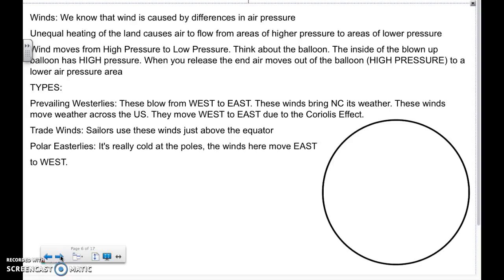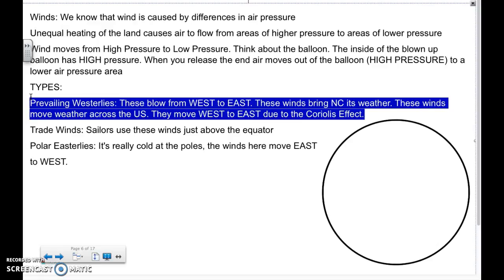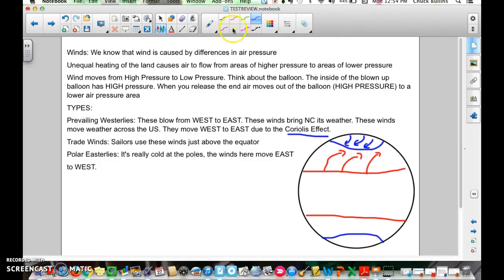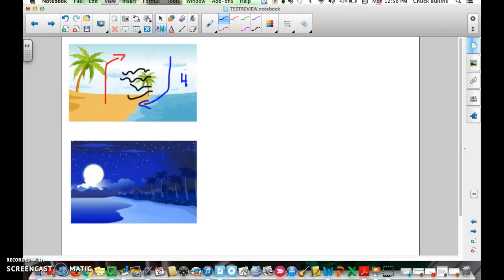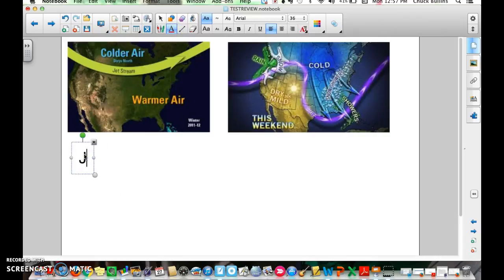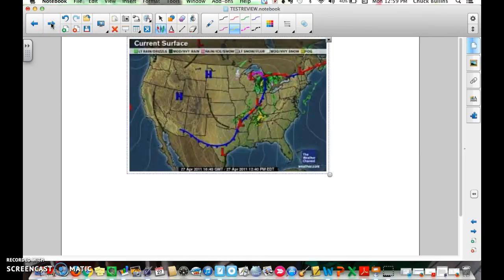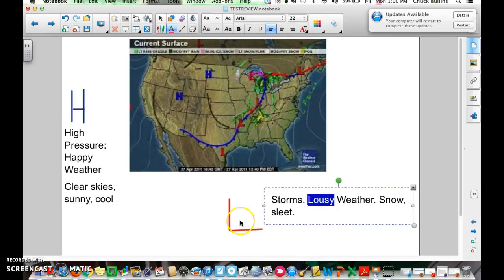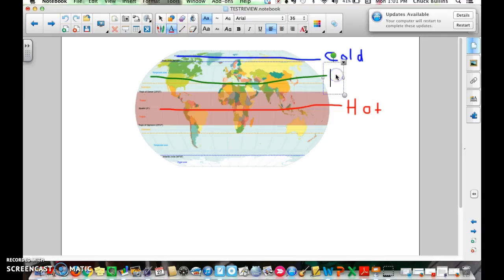MEMORY DUMP-Air Pressure/Winds